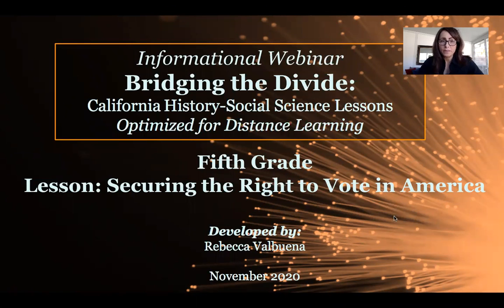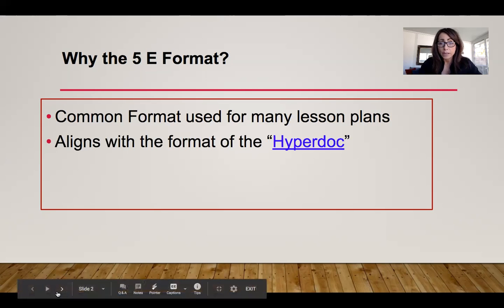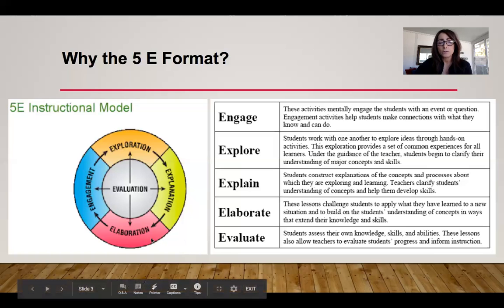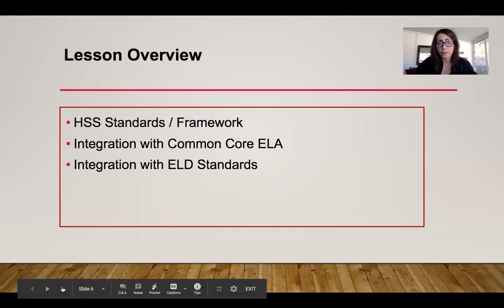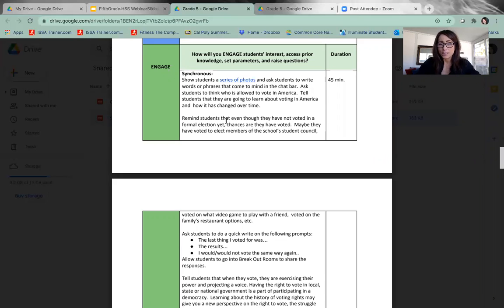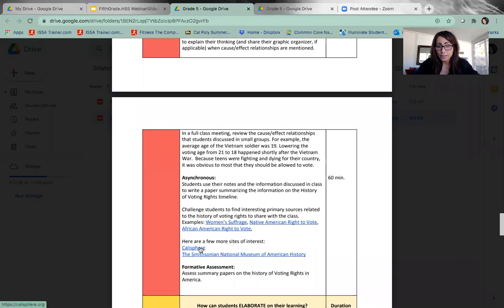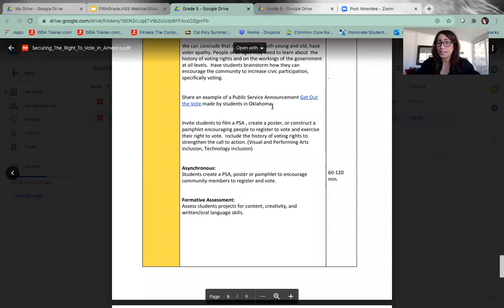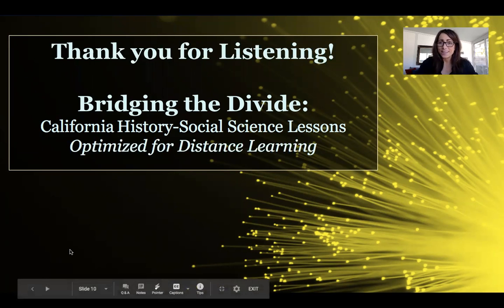Grade 5: Securing the Right to Vote